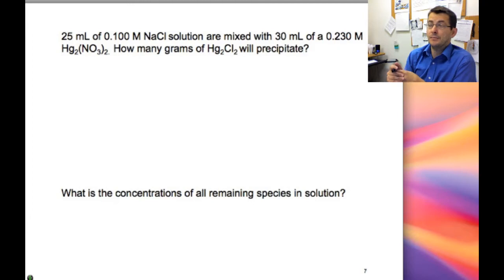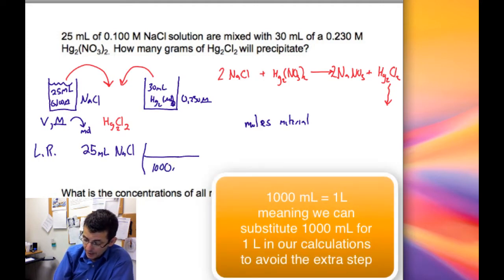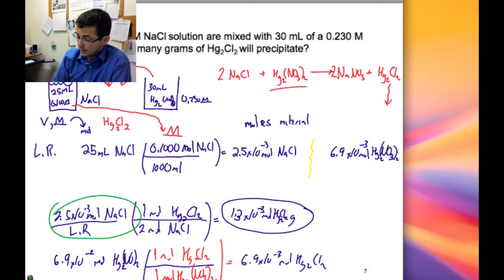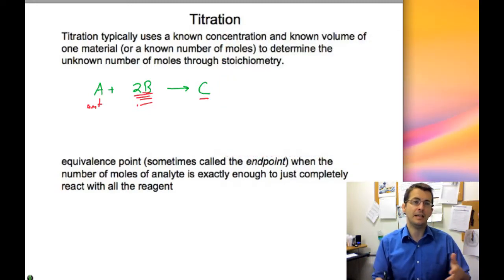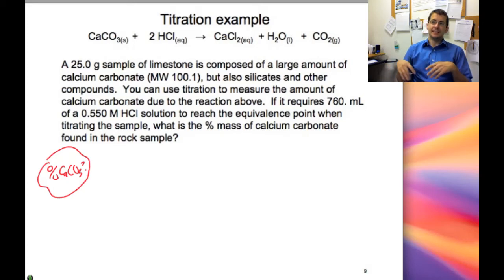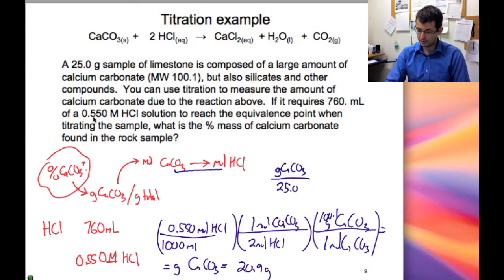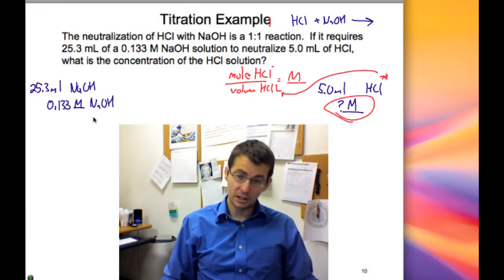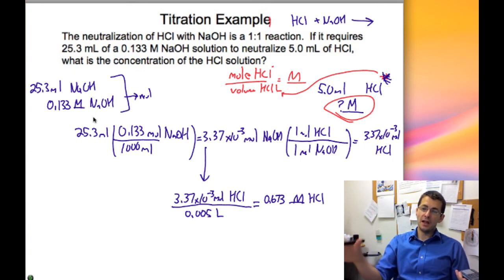Week 5c General Chem 1 SCI113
Using solutions with Limiting Reagent Problems and Titrations